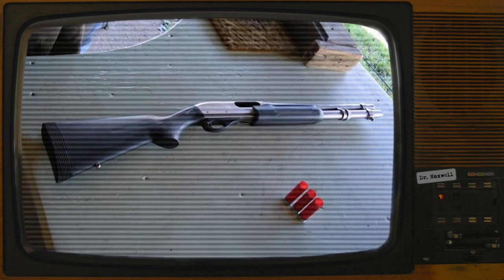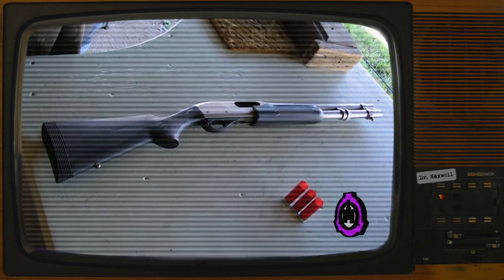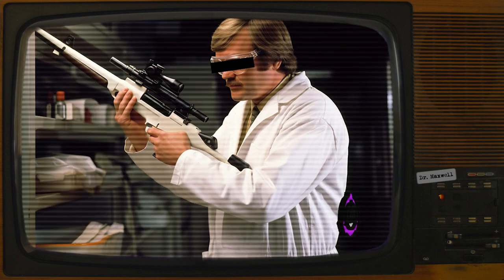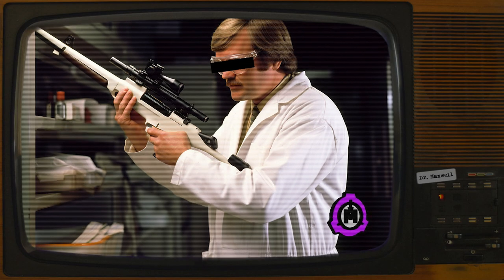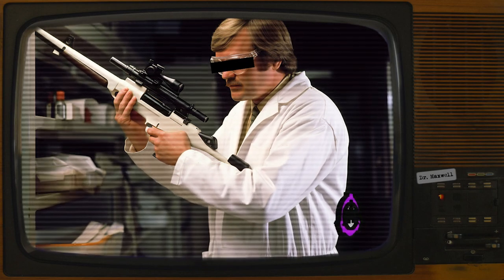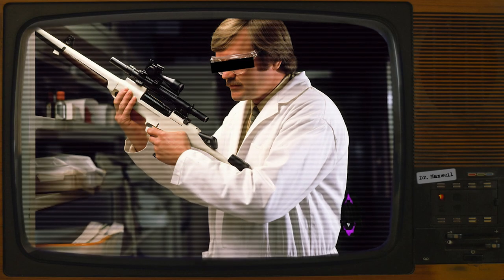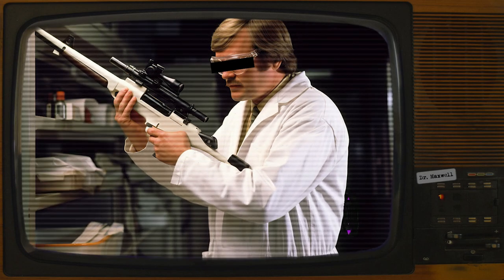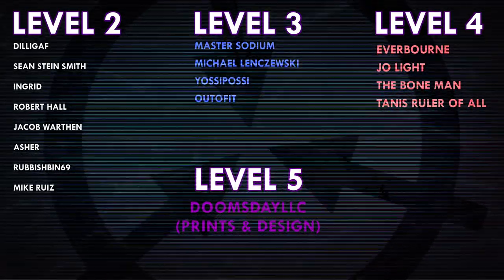SCP-7553 | Minor Inconvenience Shotgun | Containment Breach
VFX samples and images by:
Joe Jabon
MrTitanosaurus
SCP Orientation
Even Royalty
MrKlay
Midjourney